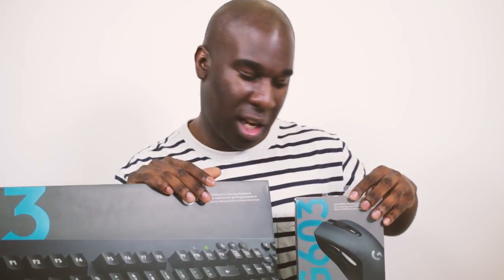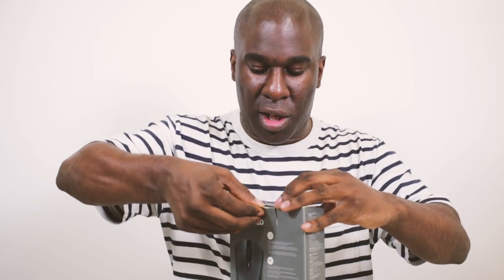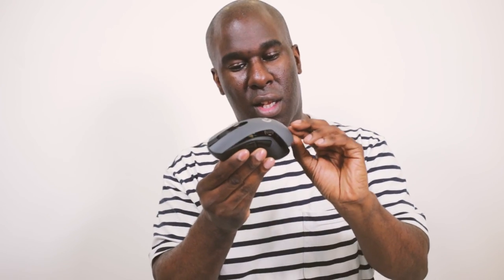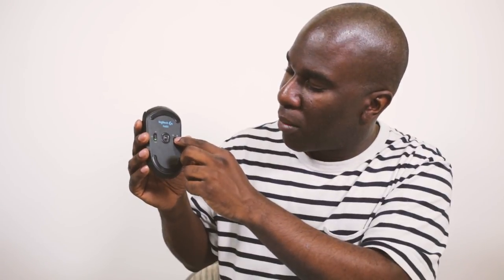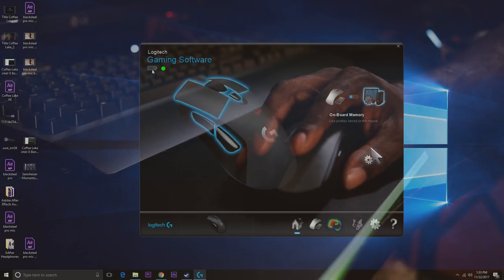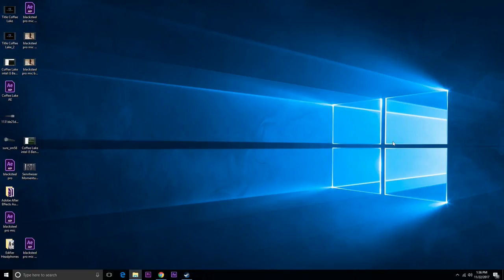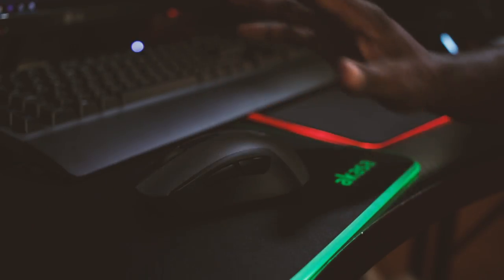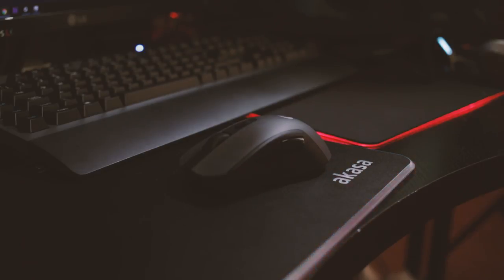Logitech G603 Lightspeed Gaming Mouse Review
We are taking a look at the Logitech G603 Lightspeed Gaming Mouse that can pair with the Logitech G613 Mechanical wireless gaming keyboard you can connect with multiple devices. Checkout our review. 😀📹

Where to buy the Logitech G603 Lightspeed Gaming Mouse 💰

If you liked this then why not watch these other Logitech videos. 📹😀